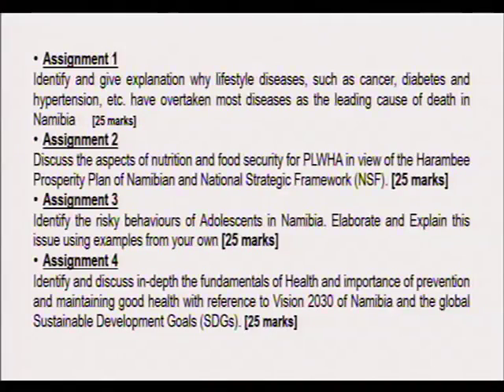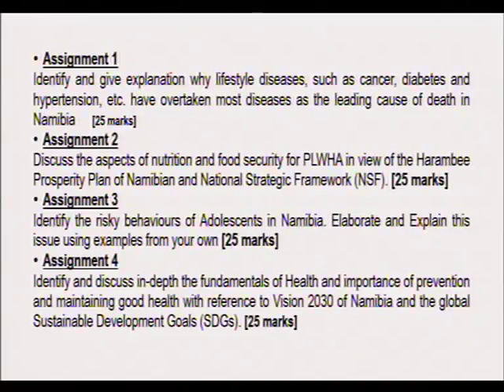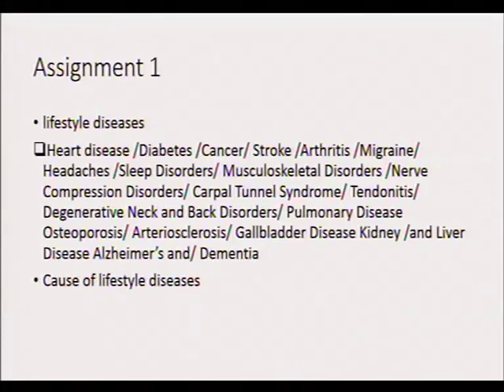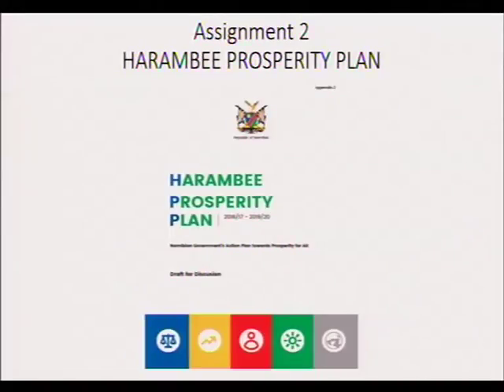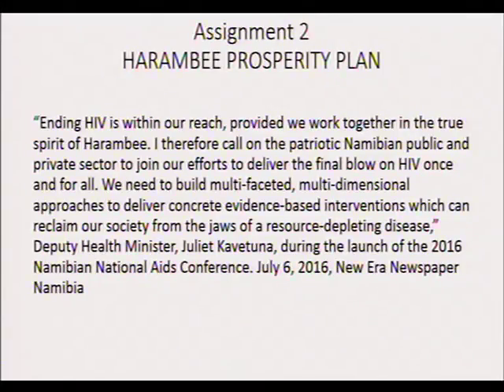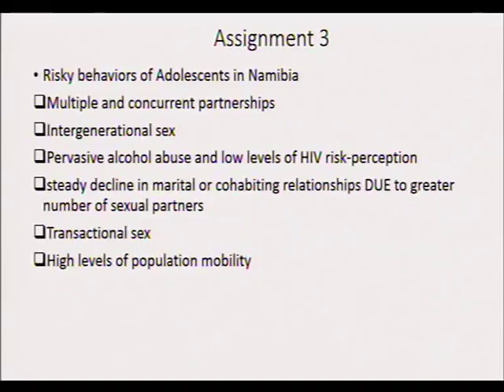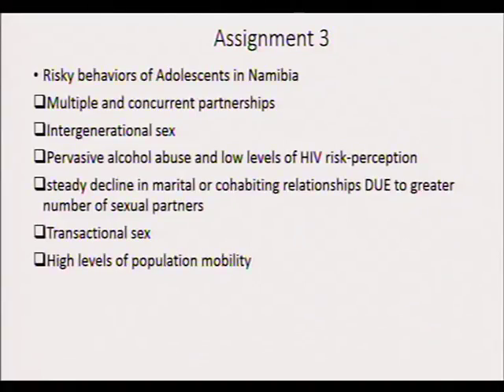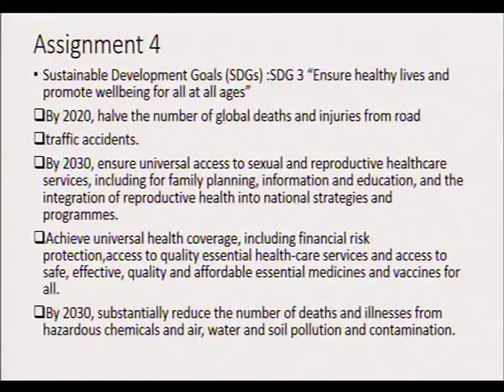13. IOL CC AB2018 IUM-HE10D1